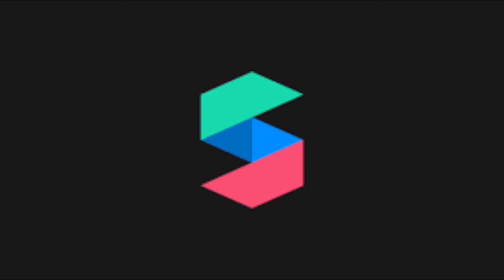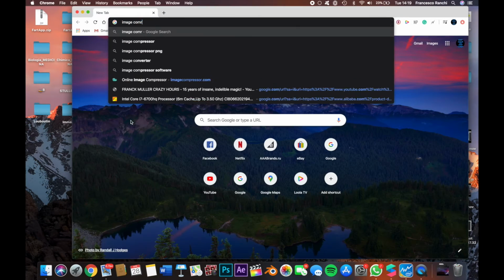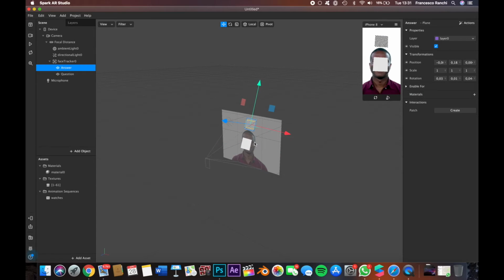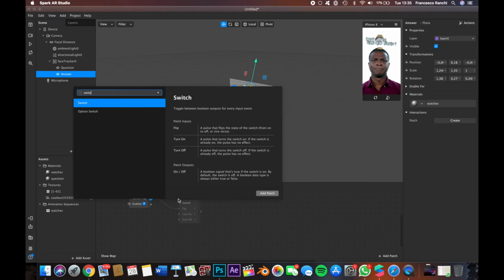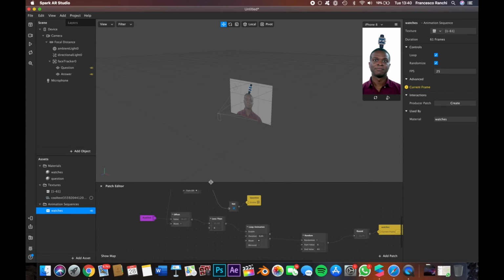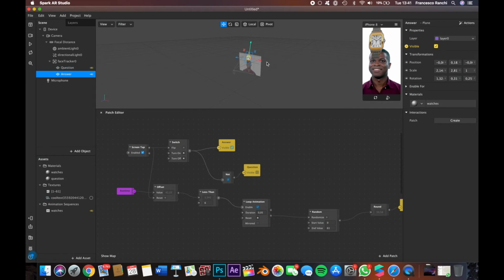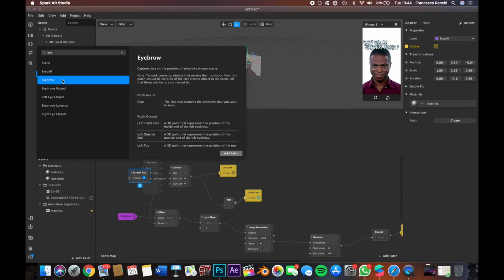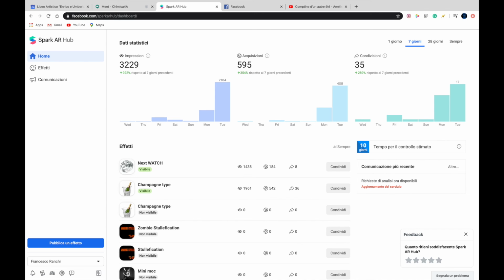How to make an Instagram Filter: SPARK AR TUTORIAL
Today we'll be seeing how to make an instagram filter using SPARK AR software, for any questions make sure to comment :)